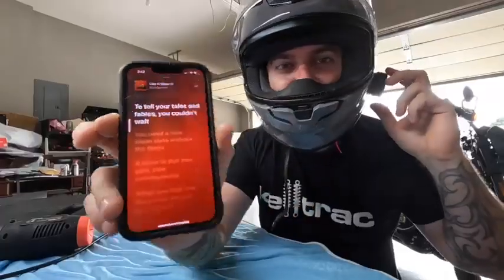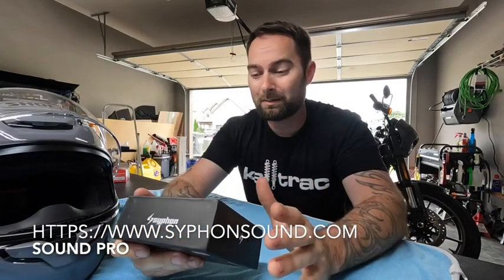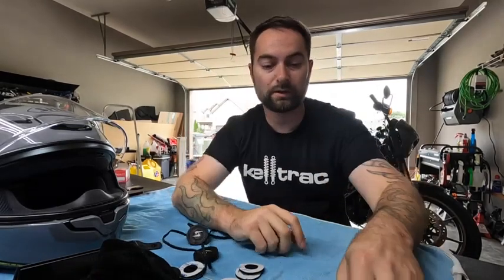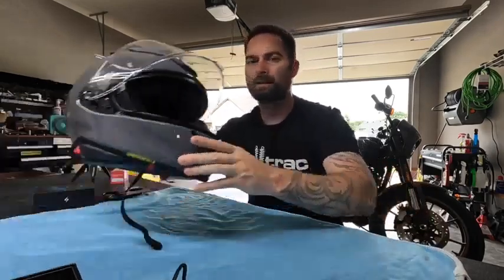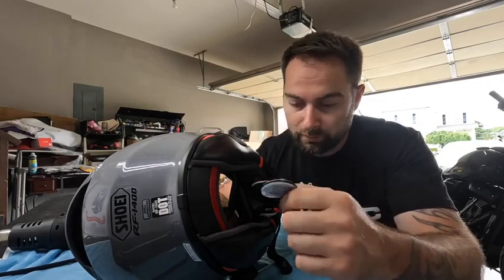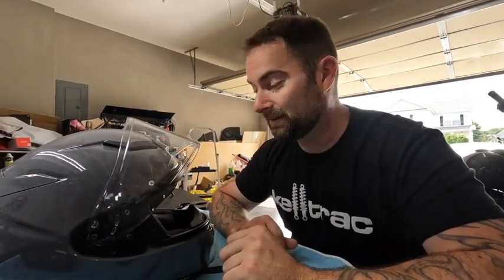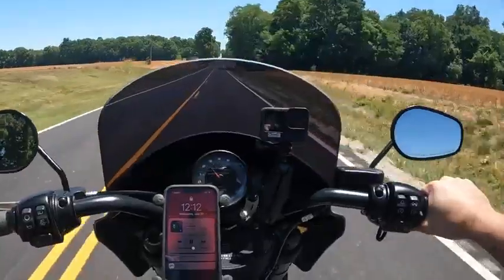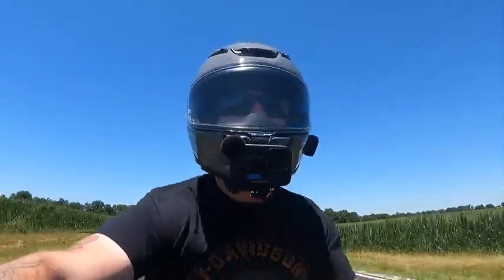BEST TOP 1 MOTORCYCLE HELMET SPEAKERS OF 2022? Is The Syphon Sound Pro WORTH YOUR MONEY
syphon BEST TOP 1 MOTORCYCLE HELMET SPEAKERS OF 2022? Is The Syphon Sound Pro WORTH YOUR MONEY
Let me know your thoughts! I have tested various Helmet speakers and if I am being honest, These are amazing! Check out Syphon SoundPro here-